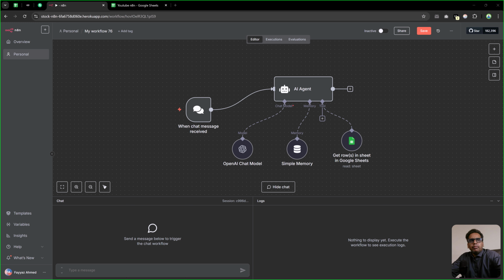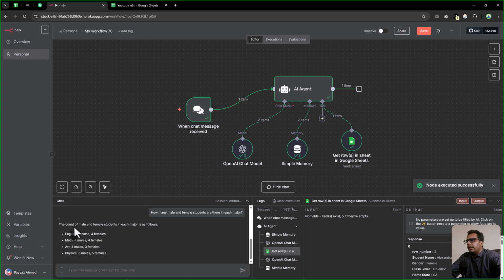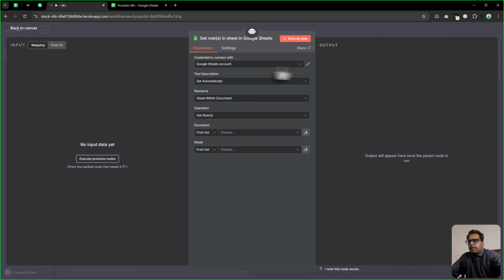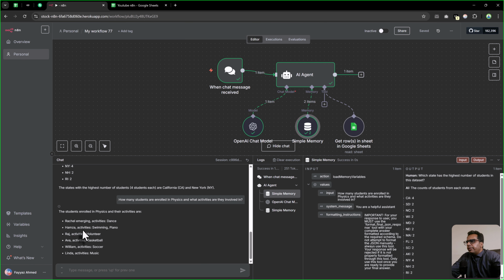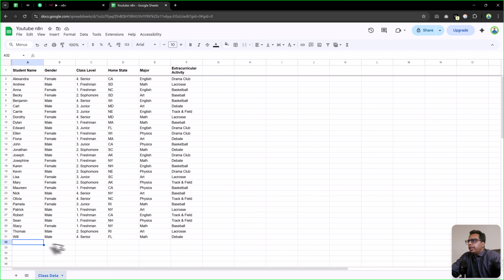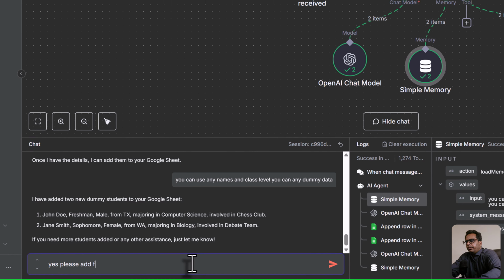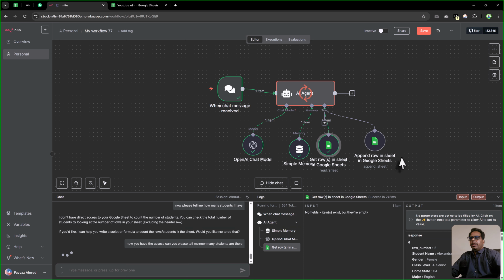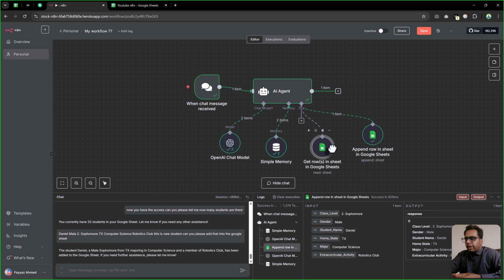n8n AI Agent Tutorial: Chatbot + Google Sheets Automation (2026)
In this n8n AI agent tutorial, you will learn how to build a complete n8n ai agent from scratch using a powerful combination of chatbot automation and Google Sheets integration. This video is perfect if you are looking for an n8n tutorial, n8n beginner tutorial, or a full n8n automation tutorial that shows real-world workflow automation.

We will create an n8n chatbot that works as a smart ai agent and handles ai automation tasks inside a complete n8n ai workflow. You will understand how n8n integration tutorial concepts work in practice by connecting tools and building a scalable system. This guide is also ideal if you are searching for an ai agent tutorial or want to build ai agent systems without complex coding. It covers ai chatbot automation, ai chatbot tutorial concepts, and how to create a no code ai agent using modern ai automation workflow techniques.

The tutorial also focuses on Google Sheets automation where you will learn google sheets api automation, n8n google sheets integration, how to append row google sheets n8n, and how to read data google sheets automation for real use cases. You will also see how to automate google sheets with ai and build a system that stores and processes data automatically.

From a technical perspective, this video explains openai n8n integration, how to configure a chat model n8n, and how to implement memory in ai agents so your ai agent memory can improve responses over time. It also covers important concepts like n8n nodes tutorial, n8n webhook chat trigger, and a complete n8n openai tutorial to help you understand the backend logic.

If you are searching for how to build ai agent in n8n or want an n8n ai agent step by step tutorial, this guide walks you through everything in a simple way. You will learn how to create chatbot with n8n and openai, automate google sheets with n8n ai agent, and follow an n8n ai automation full guide that includes building an n8n chatbot with memory tutorial and a working n8n ai agent with google sheets.

This video is also designed for viewers looking for n8n ai tutorial 2026 content and those who want to build smart ai agent without coding. It shows how to automate your work with ai n8n and gives you a complete n8n ai agent full tutorial experience. If you are interested in no code ai automation 2026, this video will help you get started quickly.

Whether you are exploring no code automation, workflow automation tools, or learning about ai tools 2026, this tutorial will help you improve productivity automation and build real business automation ai systems using n8n.